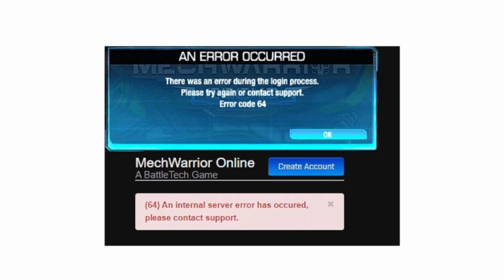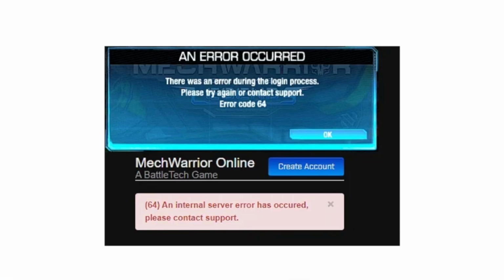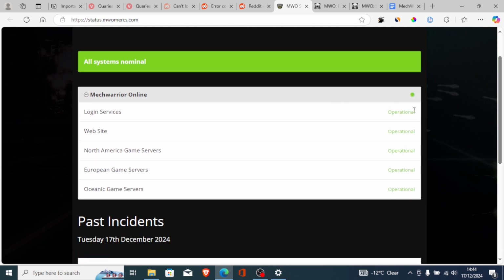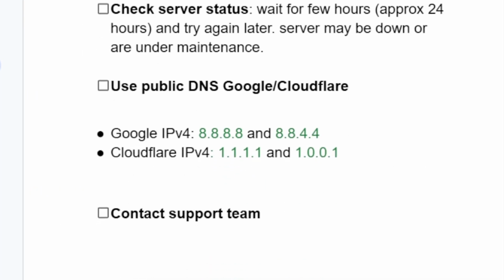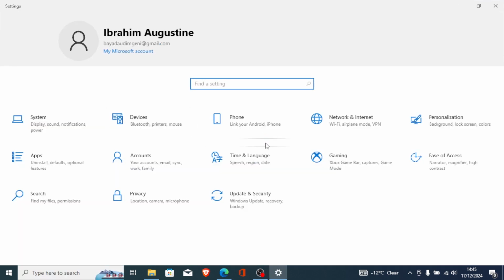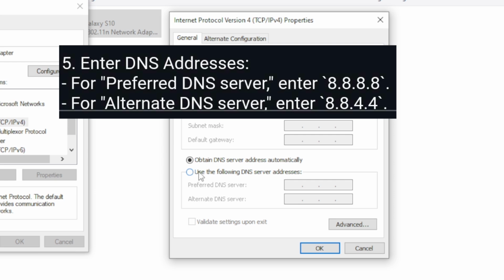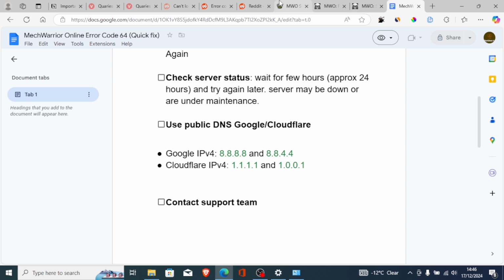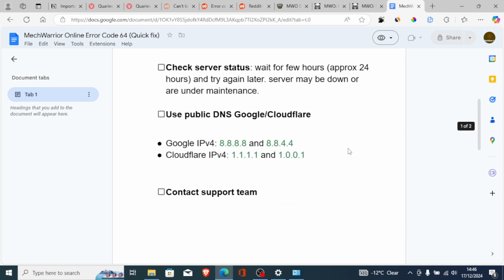MechWarrior Online Error Code 64 (Quick fix)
If you are trying to login to the MechWarrior Online and you get an error code 64 then This tutorial will guide you on how to fix this problem
First close the MechWarrior online and follow the steps provided in this video.